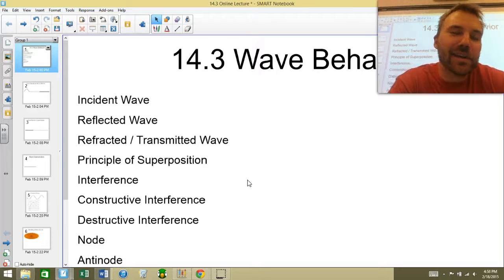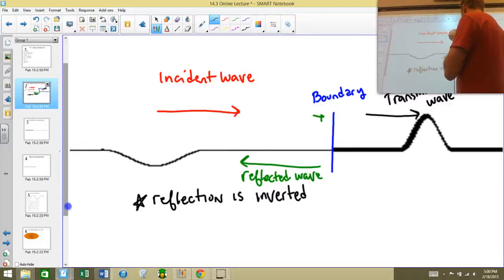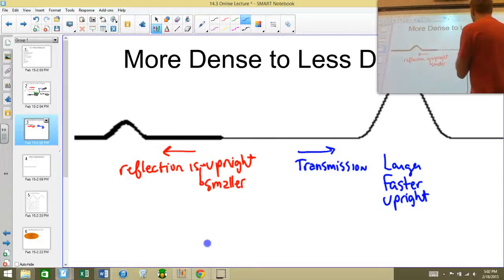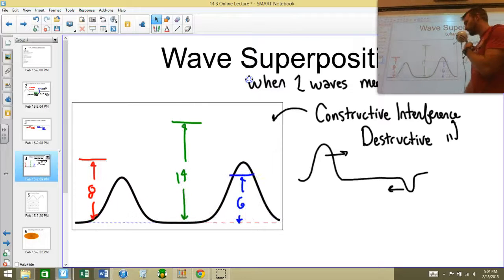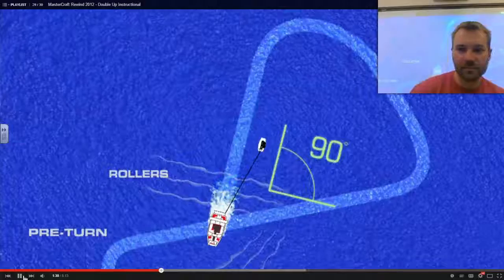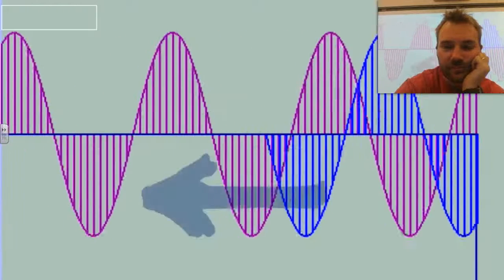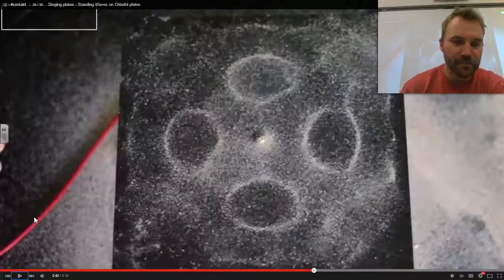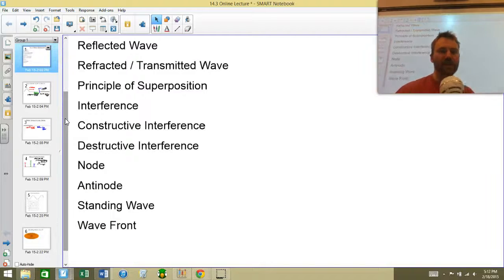14.3 Wave Behavior Online Lecture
14.3 Wave Behavior Online Lecture